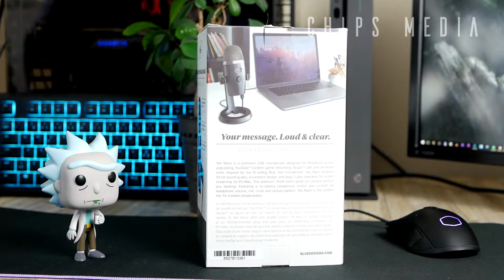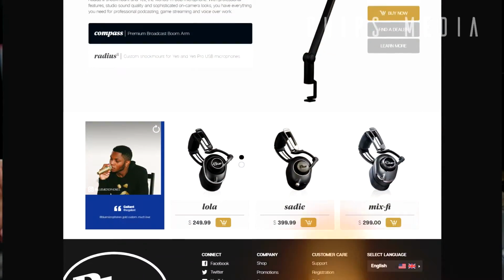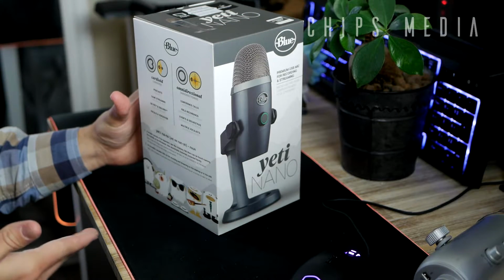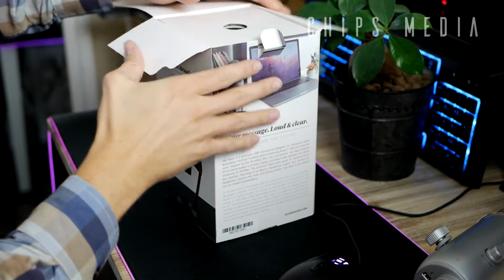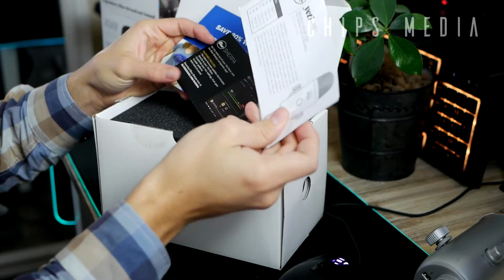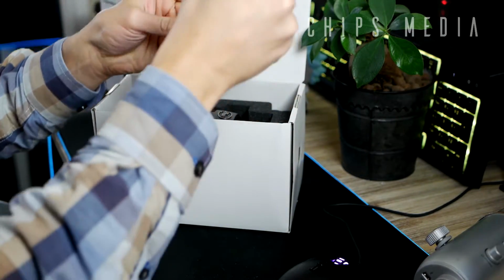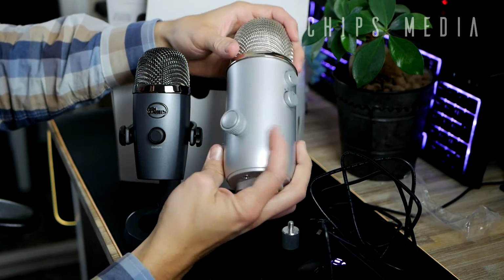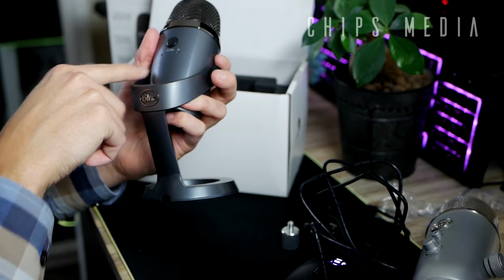Best Mic For Gaming? Blue Yeti Nano Unboxing!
Unboxing the Blue Yeti Nano USB Microphone the best mic for streaming /twitch/youtube and gaming. Perfect for youtube beginners. Looking for the best budget microphone in 2019? Review on the way!
Blue Yeti Nano USB Microphone MSRP: $99 USD
►Blue Yeti Nano Specs:
*Perfect for podcasting, game streaming, Skype calls, YouTube or music
*No-latency headphone output, headphone volume and mic mute
*Standard threading for radius III shock mount and/or compass boom arm
*Plug ‘N play-mac and Pc compatible
*Cardioid and Omni pickup patterns; supports sample rates up to 24-bit/48Khz
►MoreTechy specs:
*Power Required/Consumption: 5V 150mA
*Sample Rate: 48kHz
*Bit Rate: 24-bit
*Capsules: 2 Blue-proprietary 14mm condenser capsules
*Polar Patterns: Cardioid, Omnidirectional
*Frequency Response: 20Hz - 20kHz
*Sensitivity: 4.5mV/Pa (1 kHz)
*Max SPL: 120dB (THD: 0.5% 1kHz)